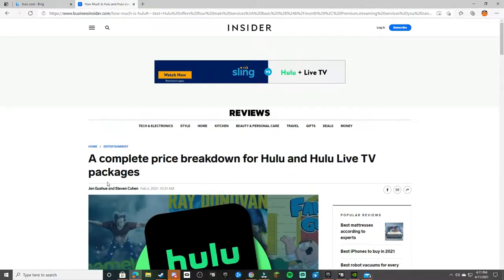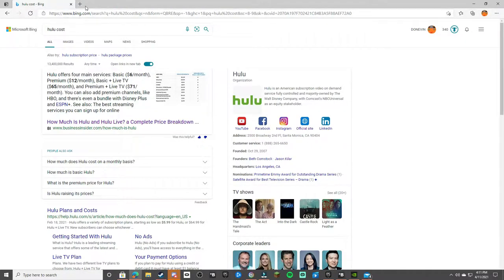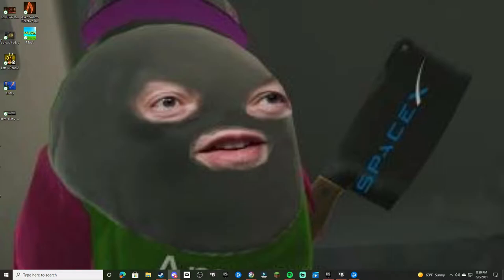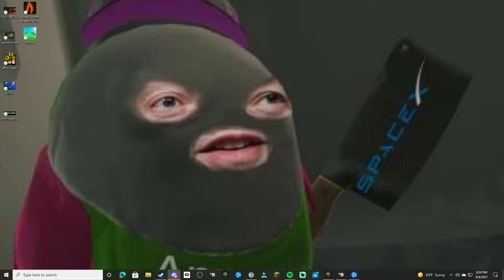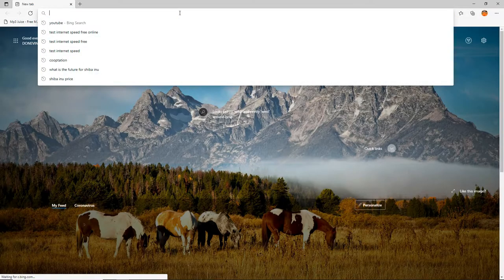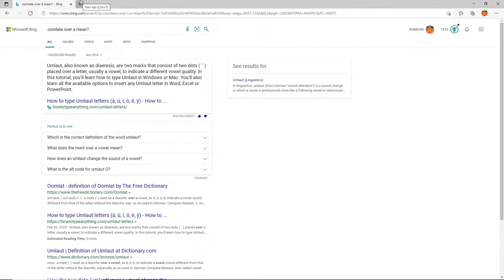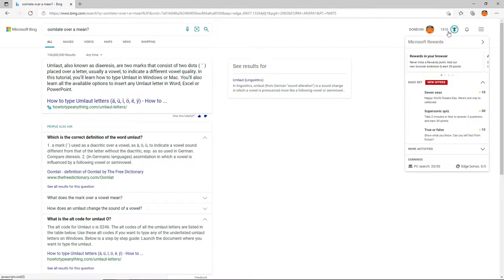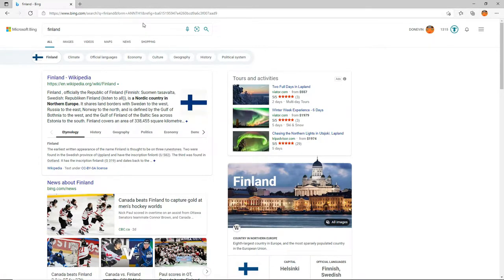Umluat explained (Downtism)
Doctor MnM (@mnmdoctor) • Instagram photos and videos